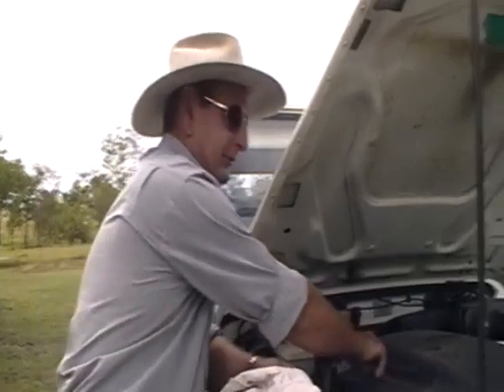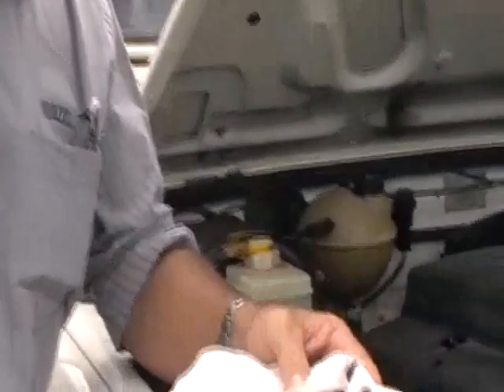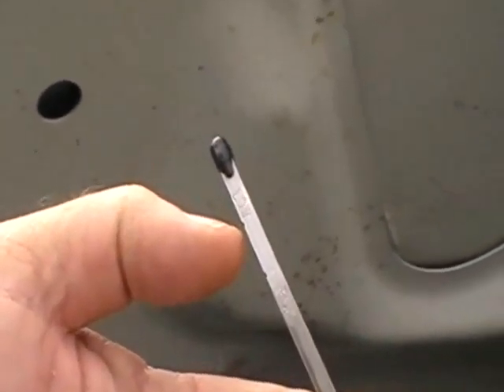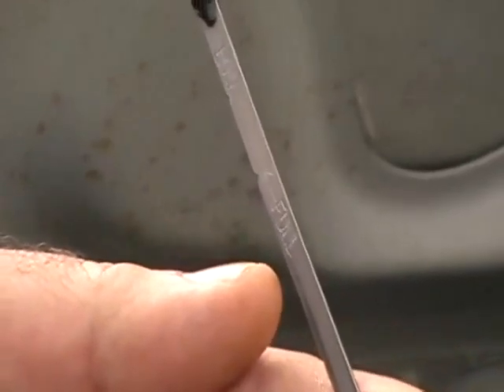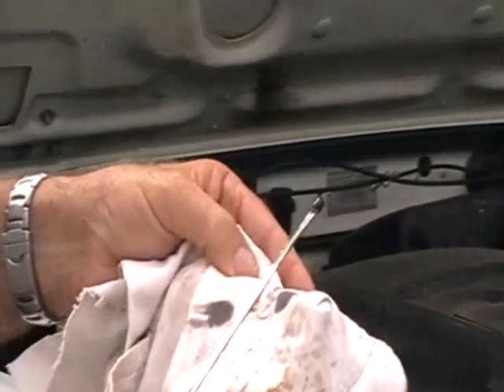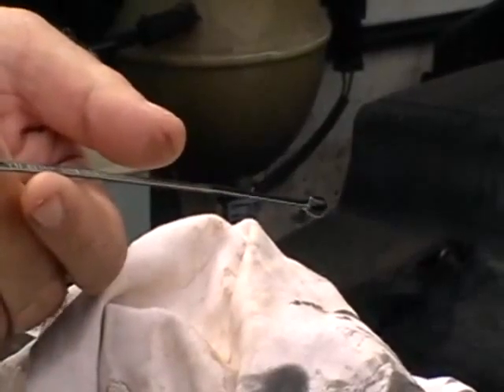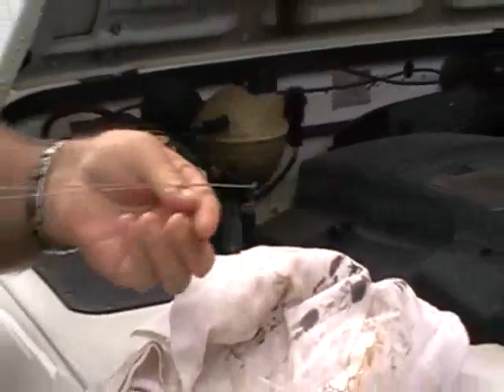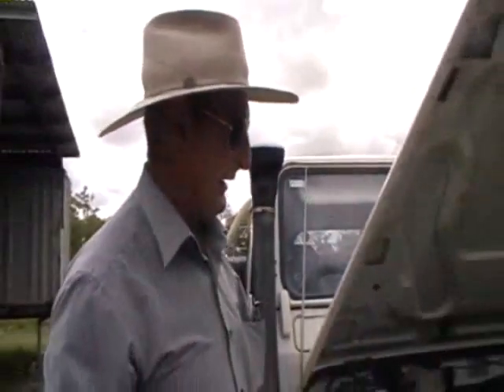RTC2306A Check Oil Lachie 7 04 09